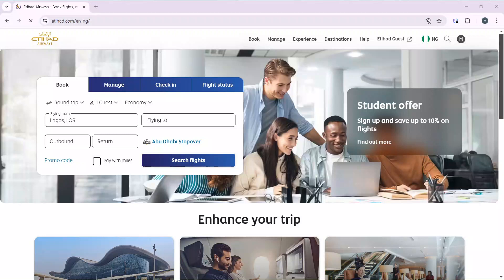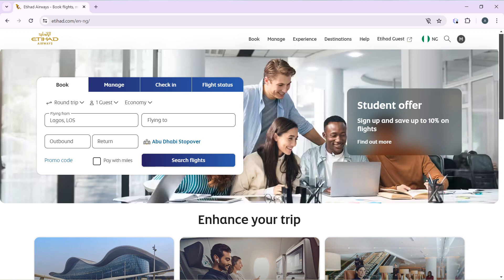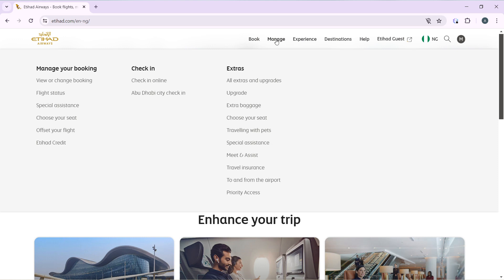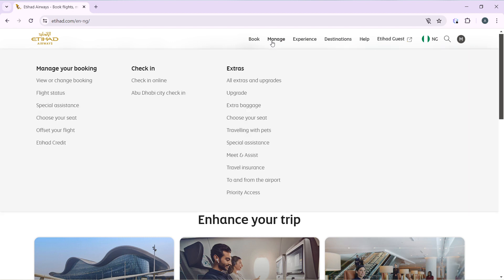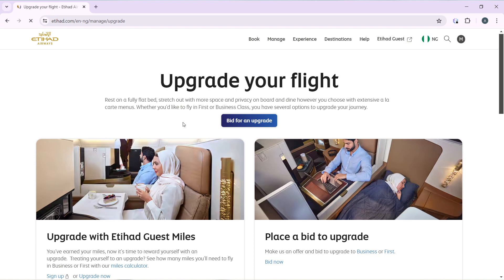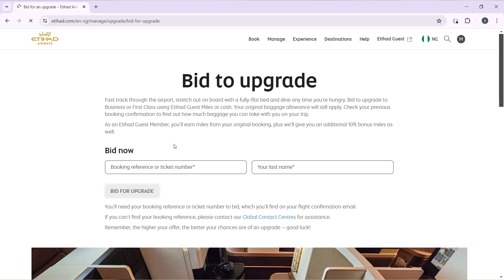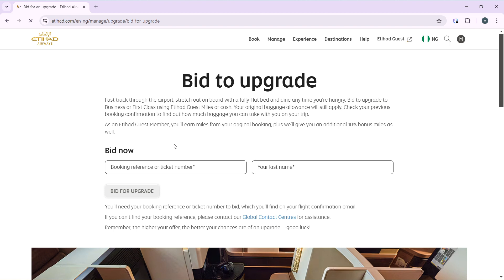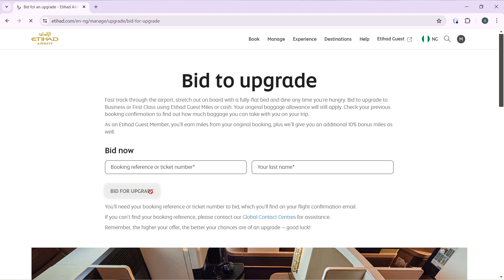How To Upgrade To First Class On Etihad Airways (Easiest Way)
In this video I will show you How To Upgrade To First Class On Etihad Airways. It would be good if you watch the video until the end so that you don't miss important steps.